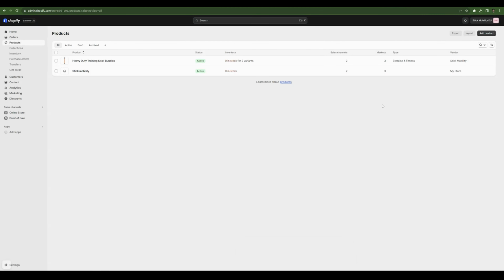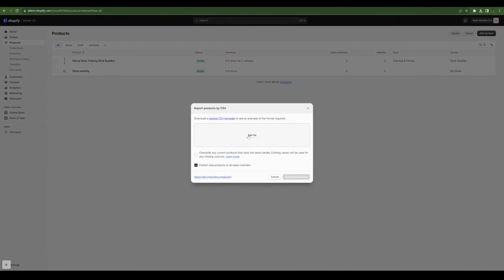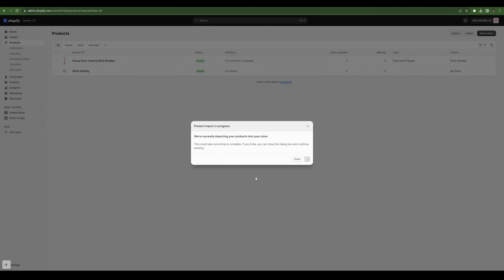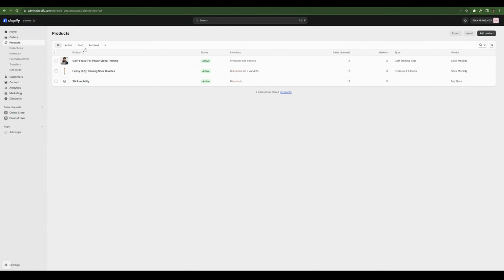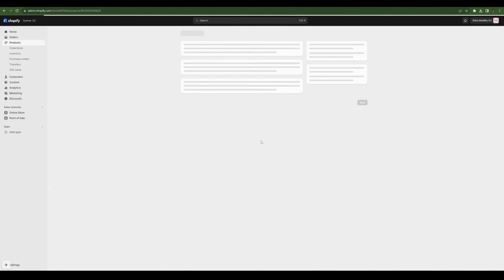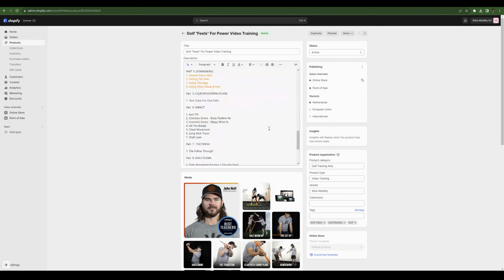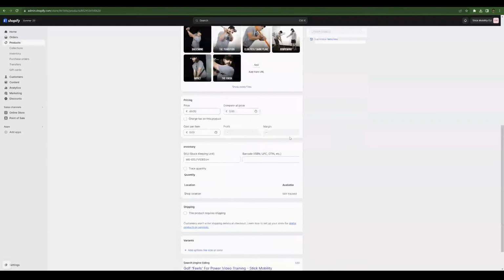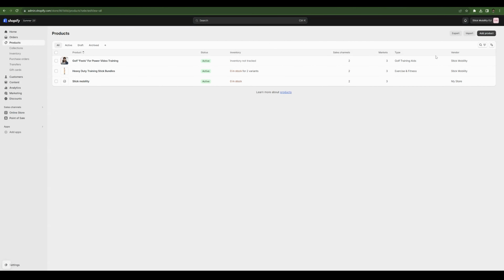How To Import Products Into Your Shopify Store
In this 8482 Tutorial, you will learn a common skill that we get asked all the time!